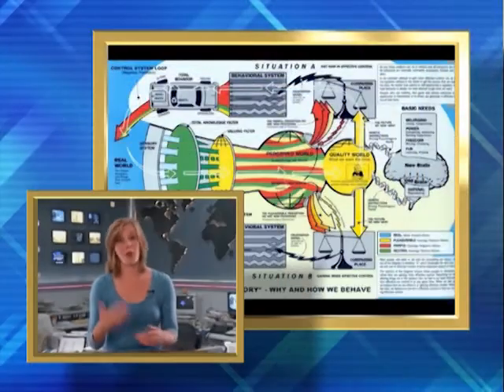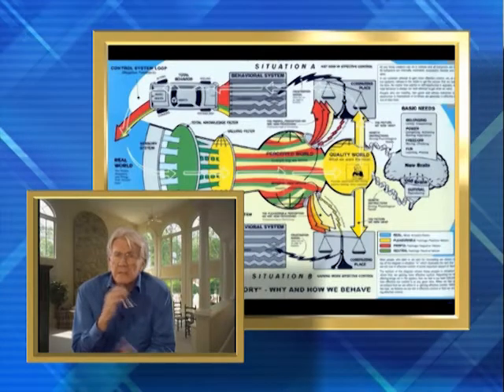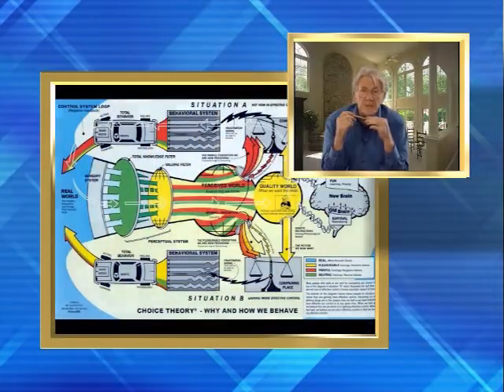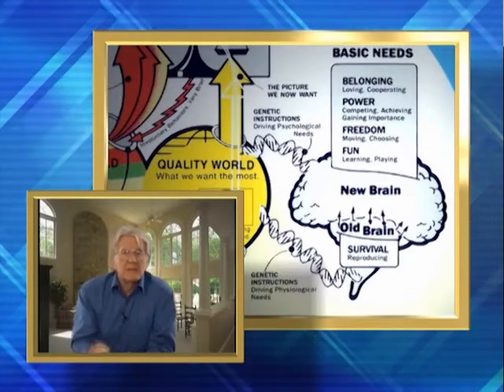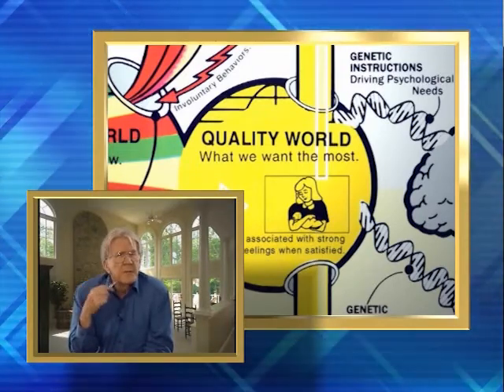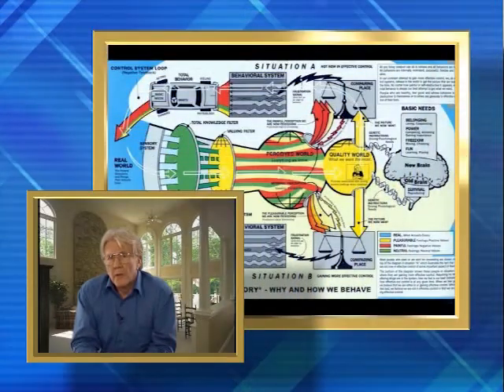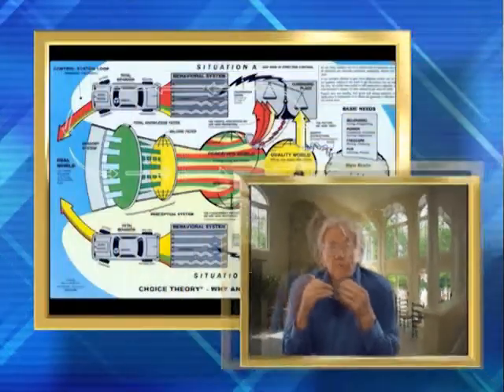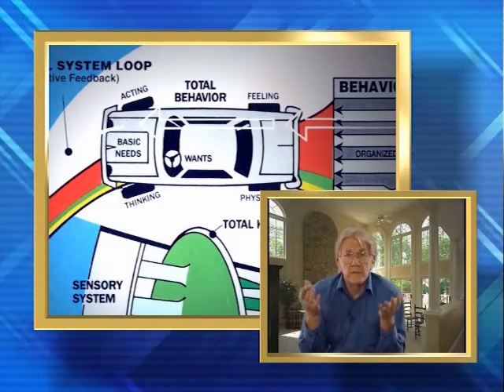Chart.mp4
Dr. Glasser has put together a sort of graphical metaphor of how our brain works to control our behavior and get our needs met.  This is a very abbreviated glimpse at "The Chart" just to show you what it's about.  Further study is encouraged.
Go to the Glasser Institute home page for more information.